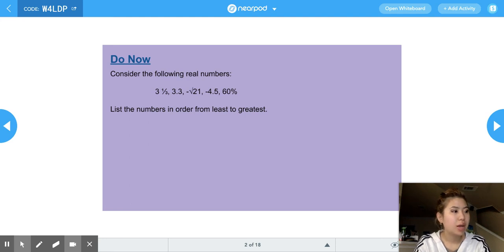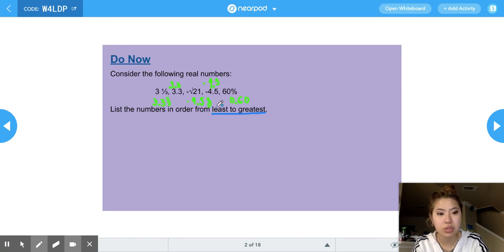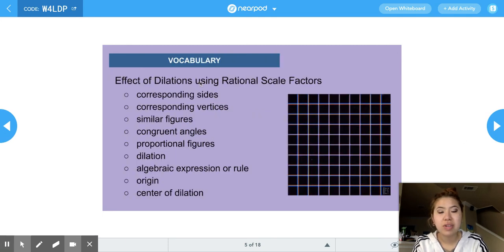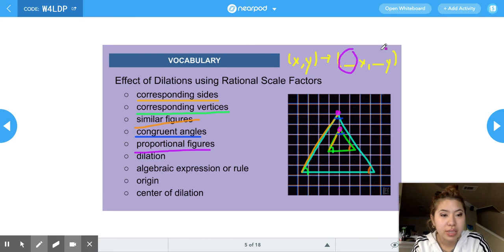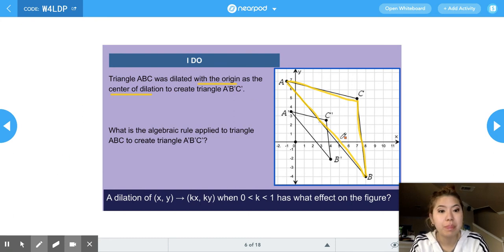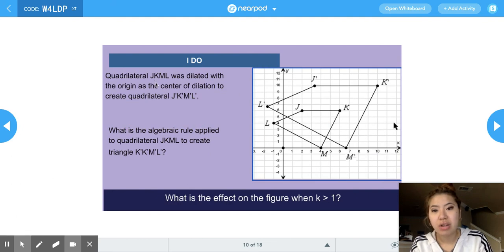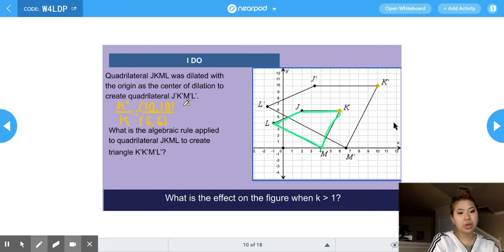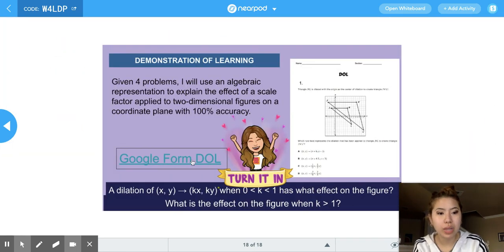8.3C: Writing Scale Factor Rules of Dilations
In today's lesson, we go over how to write the algebraic representation or rule for a pre-image and its dilated shape that are represented on a coordinate plane. We first start by choosing a coordinate and its corresponding vertices. Then we write the dilated coordinate on top as the numerator, with the pre-image coordinate on bottom as the denominator. We have to simplify the ratio and that gives us our scale factor.